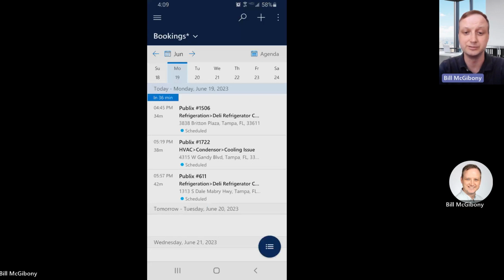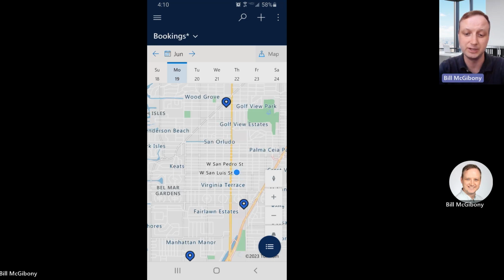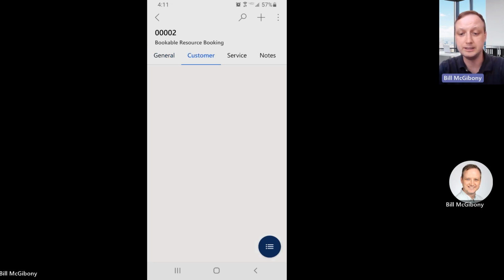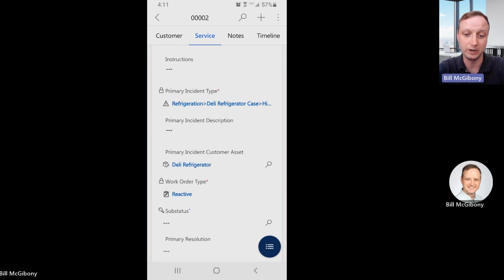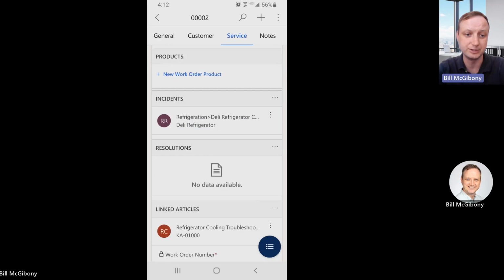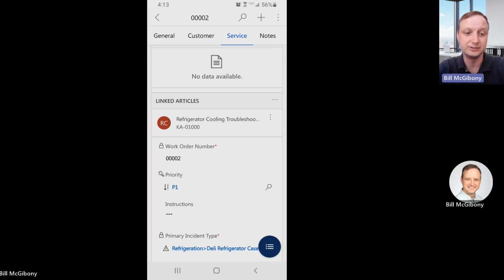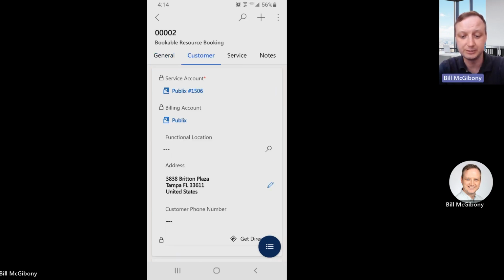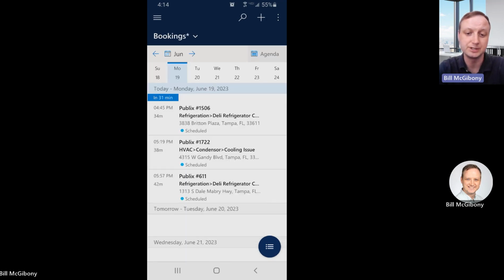Work Order Planning and Routing in Dynamics 365 Field Service | Velosio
Discover how to efficiently plan and route work orders using the Dynamics 365 Field Service Mobile App in this webinar recap.  Explore features like scheduling, map views, task management, and more to streamline your field service operations. Optimize your workflow and enhance customer satisfaction. Watch now and revolutionize your technician experience!

Chapters:
0:00 Introduction
0:17 Views Overview
1:22 Details Overview
1:43 Customer Overview
2:12 Service Overview
4:01 Timeline Overview